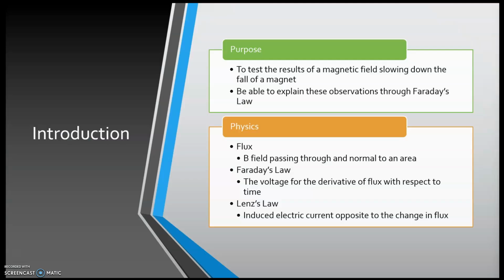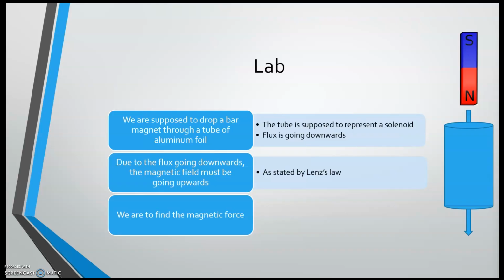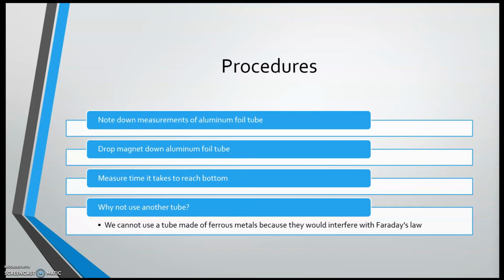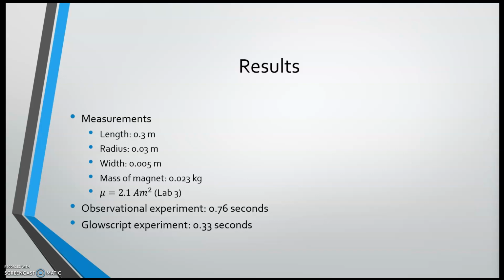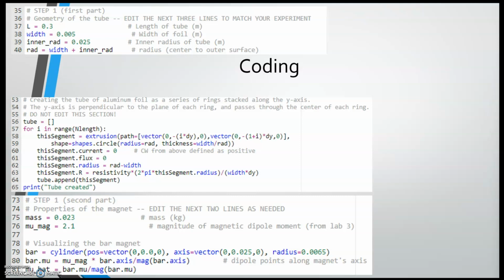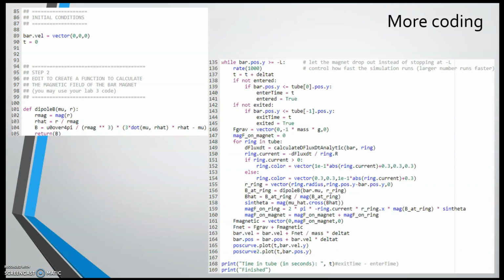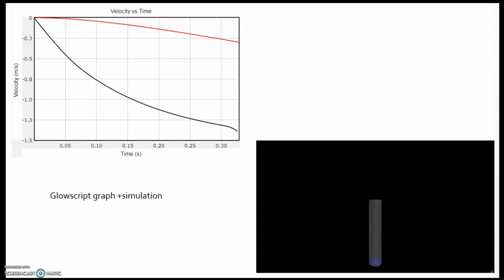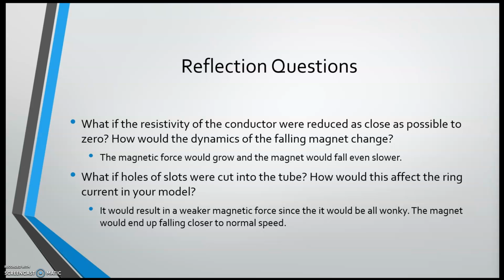2212 Lab 5